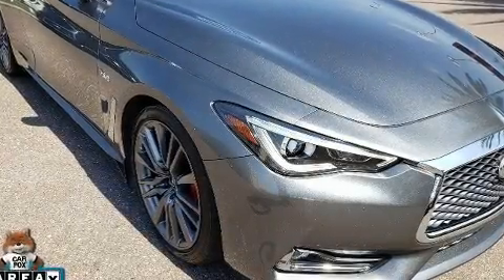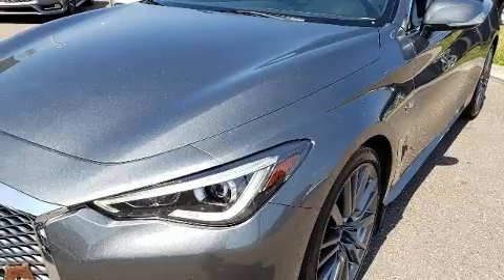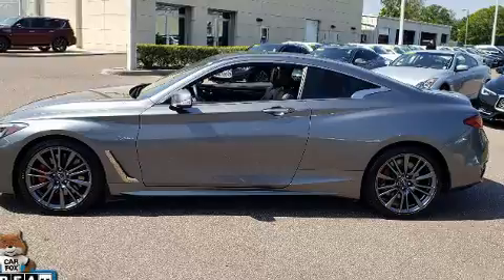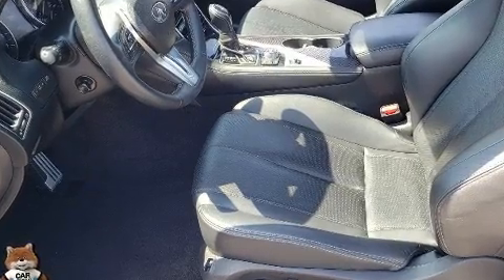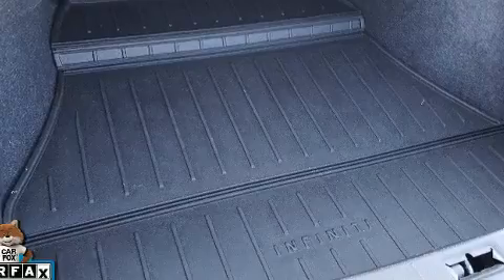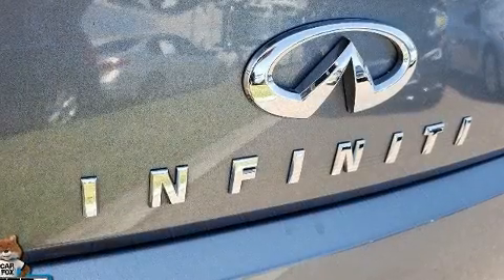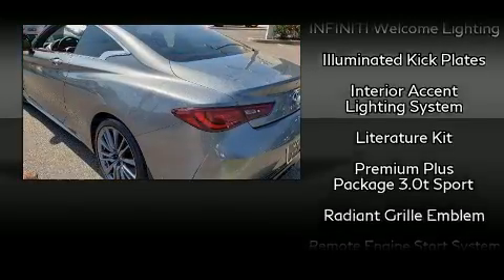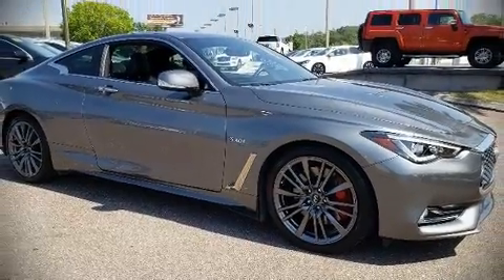2017 INFINITI Q60 Red Sport 400 in Tampa, FL 33614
4600 N Dale Mabry Hwy

The 2017 INFINITI Q60. With just over 30,000 miles on the odometer, this model challenges small car competitors, regardless of price and class! INFINITI made sure to keep road-handling and sportiness at the top of it's priority list. It features an automatic transmission, rear-wheel drive, and a 3 liter 6 cylinder engine. A turbocharger further enhances performance, while also preserving fuel economy. INFINITI prioritized practicality, efficiency, and style by including: leather upholstery, front and rear reading lights, speed sensitive wipers, a built-in garage door transmitter, an outside temperature display, cruise control, and the power moon roof opens up the cabin to the natural environment. INFINITI ensures the safety and security of its passengers with equipment such as: head curtain airbags, front side impact airbags, traction control, brake assist, anti-whiplash front head restraints, a security system, an emergency communication system, and 4 wheel disc brakes with ABS. With electronic stability control supplementing mechanical systems, you'll maintain precise command of the roadway. This vehicle has achieved Certified Pre-Owned status, by passing INFINITI's comprehensive certification process. We know that you have high expectations, and we enjoy the challenge of meeting and exceeding them! Please don't hesitate to give us a call.